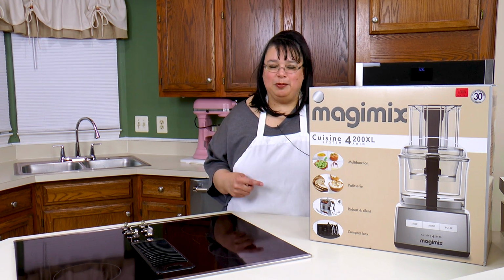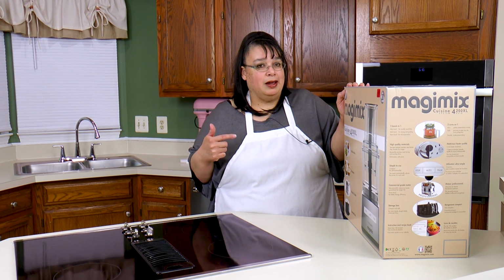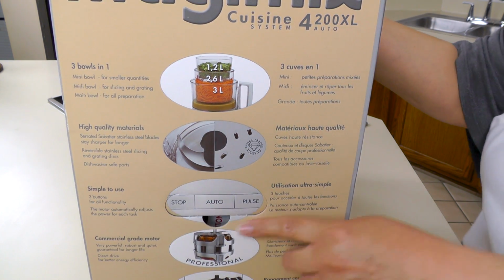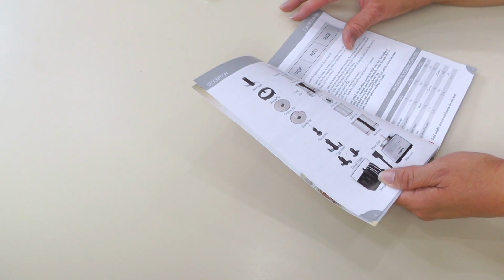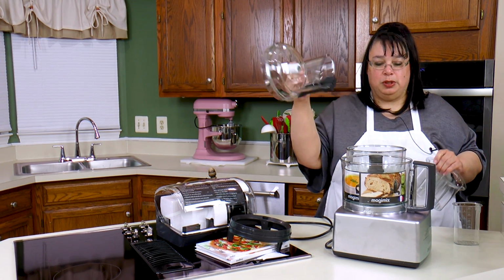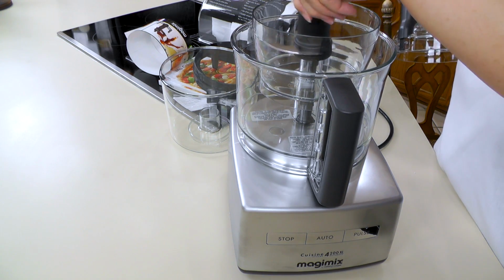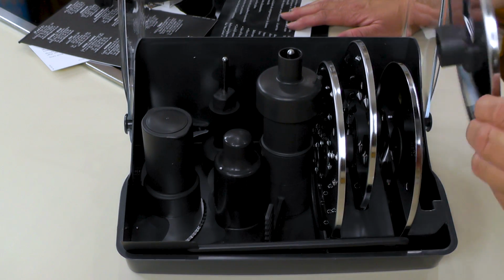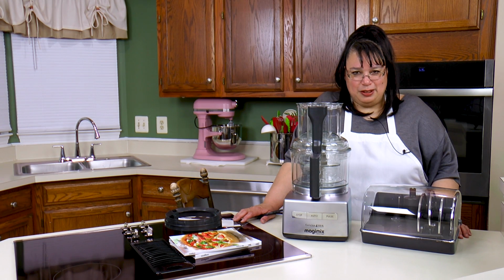Magimix Food Processor 4200XL Unboxing | Amy Learns to Cook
Magimix Food Processor 4200XL Unboxing. We are unboxing the Magimix 4200XL Food Processor. This food processor is 14 cups and comes with a lot of attachments. It has a 6 cup mini chopping bowl, a 12 cup bowl, and a large 14 cup bowl. It also has 2 cutting blades and a dough blade. The food processor comes with 2 grating and 2 slicing disks, a BlenderMix, and an egg whisk. The 4200XL also comes with a storage box for the blades and attachments.

Magimix Food Processor 4200XL